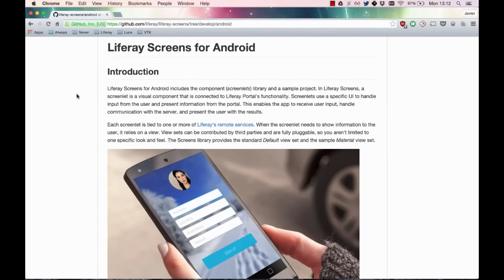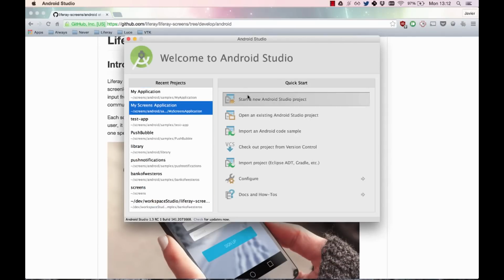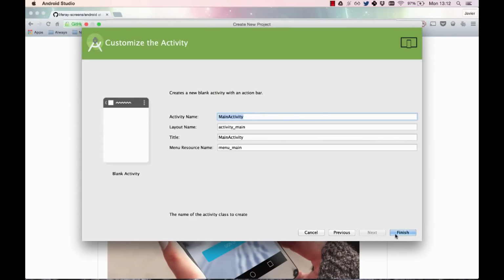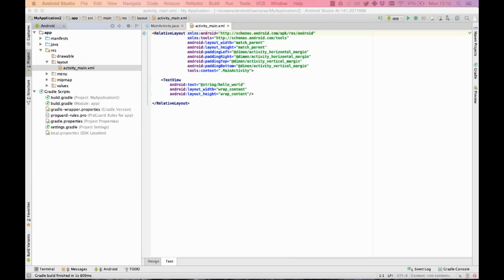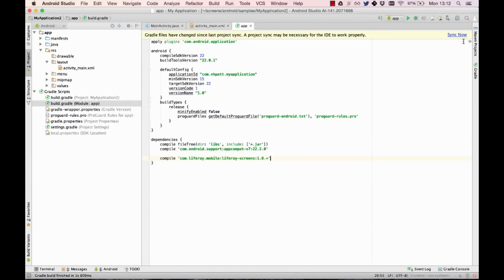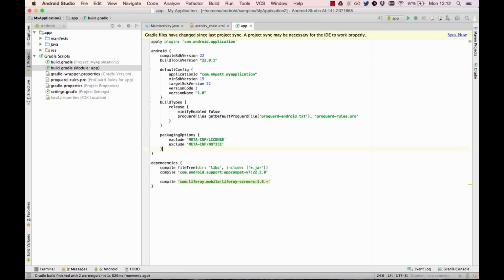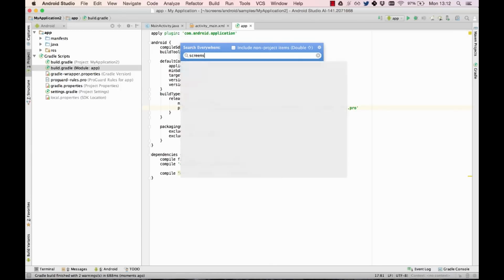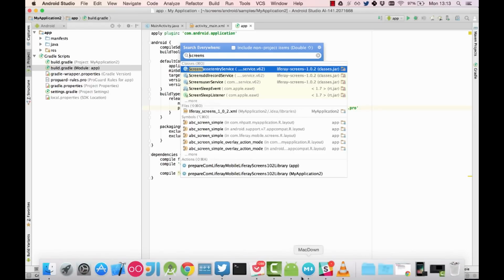Enable Liferay Screens in your Android Project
In this video we explain how to enable Liferay Screens in an a new Android Project adding the required Gradle dependency.

The example application developed in these series of videos is available

Liferay Screens is a collection of visual components for mobile developers consuming Liferay APIs from native mobile apps.

Especially helpful for those developers less familiar with Liferay, Liferay Screens translates back-end programming to a slick easy-to-use visual interface.